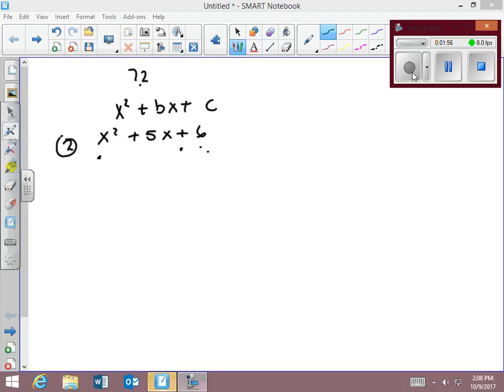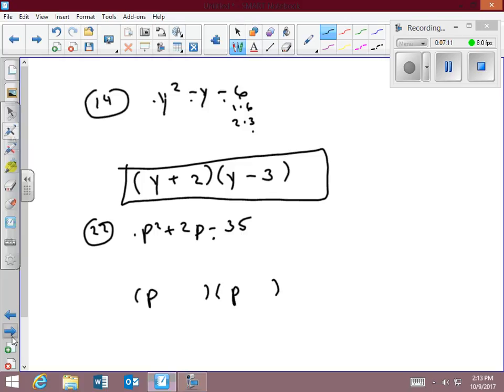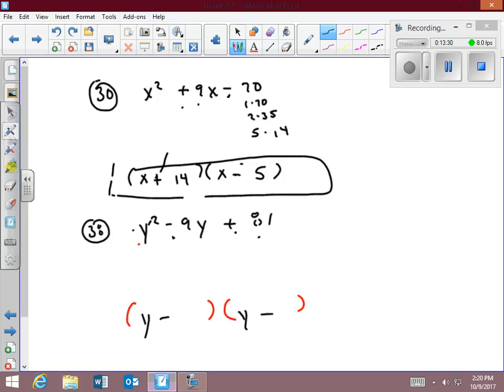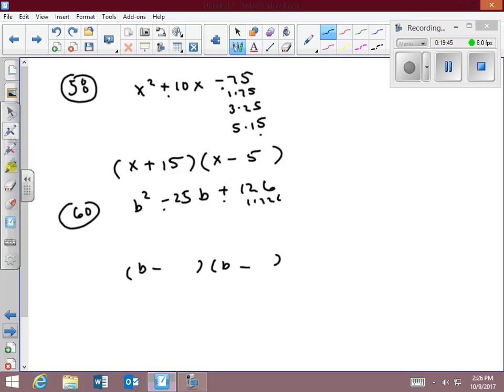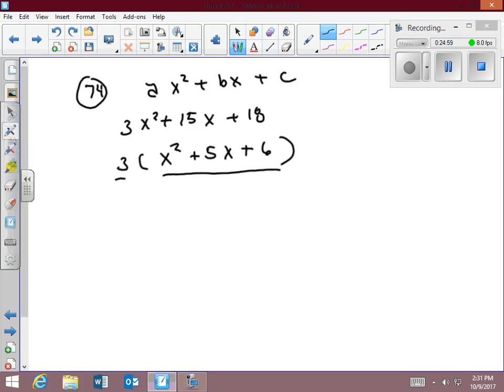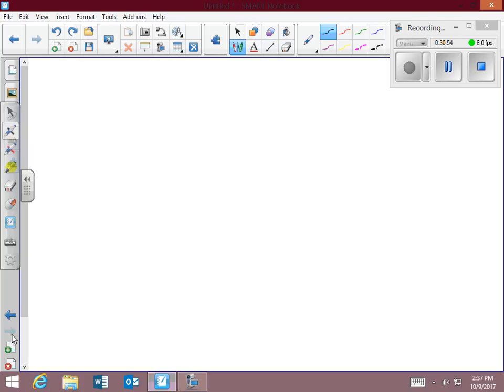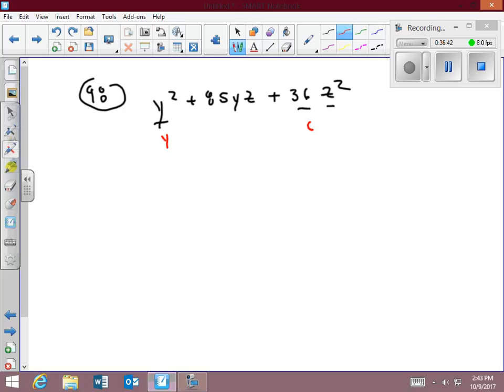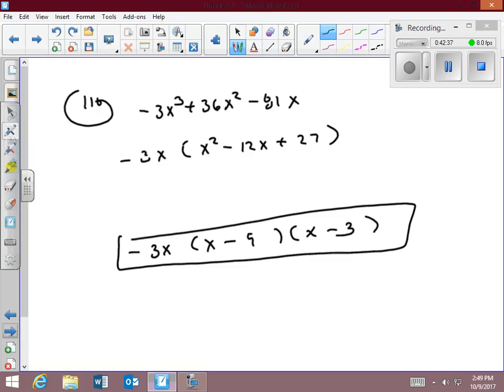Math 102 October09 0250